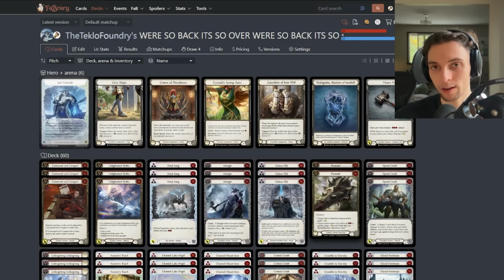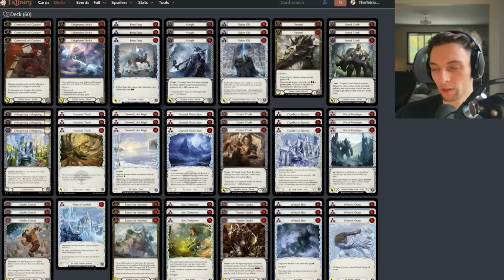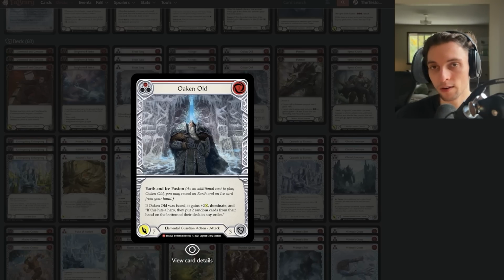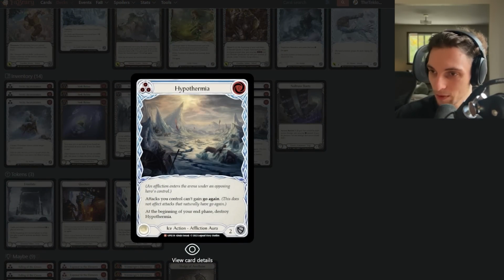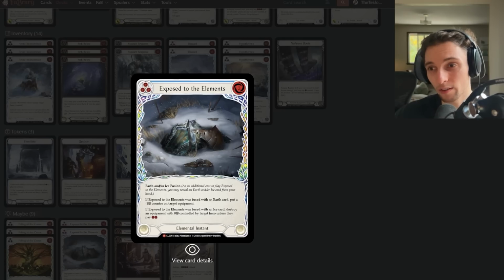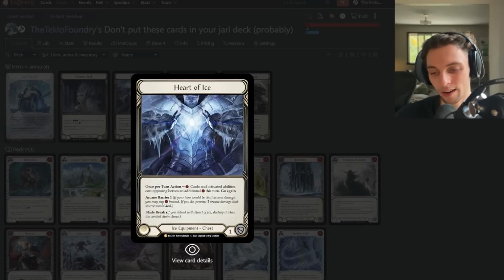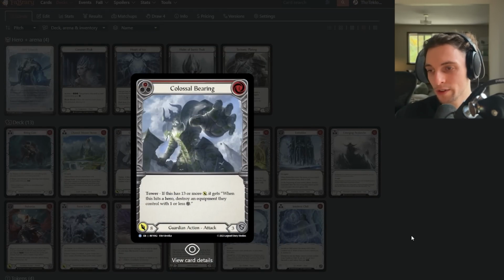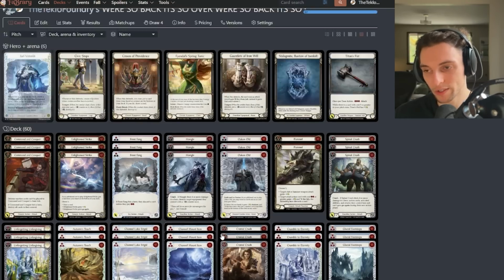Jarl Vetreiđi Deck Tech: Day 1 Build - Flesh and Blood TCG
Intro: 0:00
Channel Lore: 2:30
Mainboard: 4:30
Sideboard: 15:15
Maybeboard: 18:26
Cards I don't wanna play (probably): 22:29